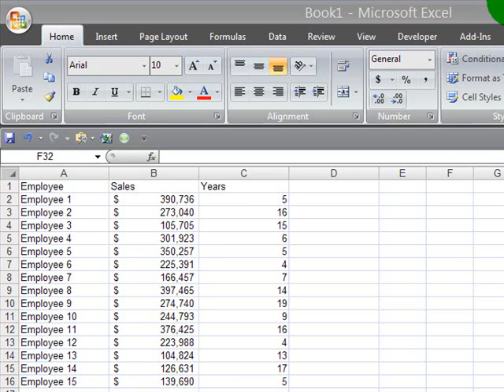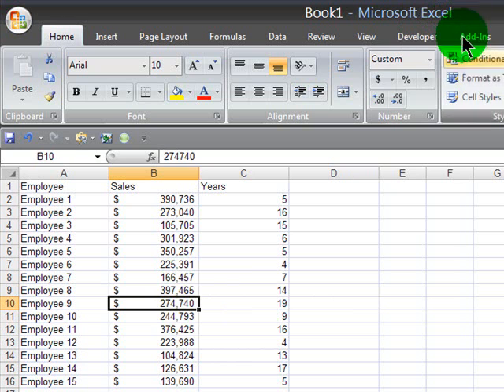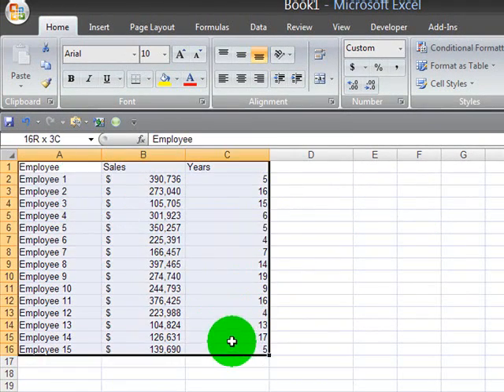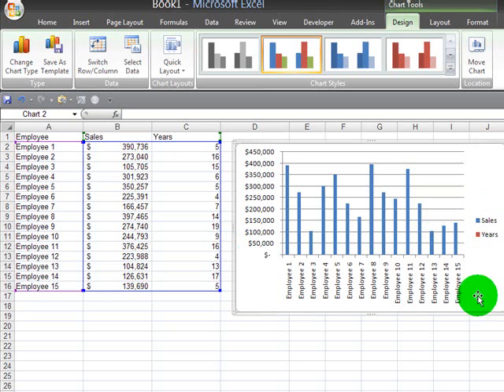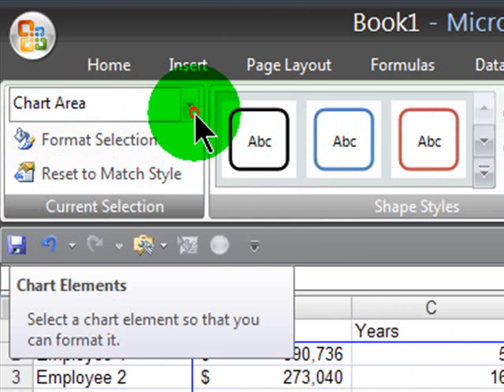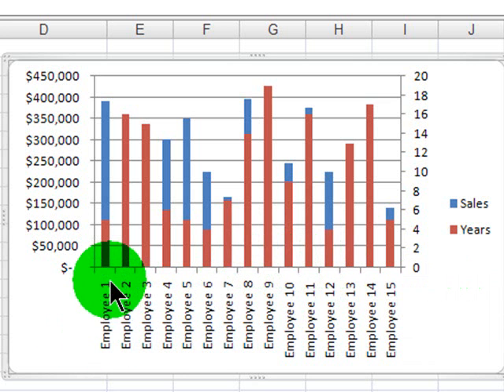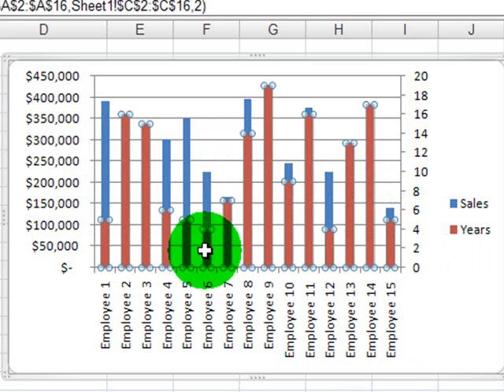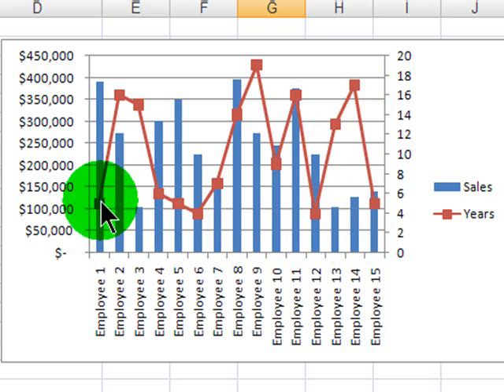Column-Line 2-Axis Chart in Excel 2007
Create a 2-axis chart in Excel 2007 combining a column chart and line chart